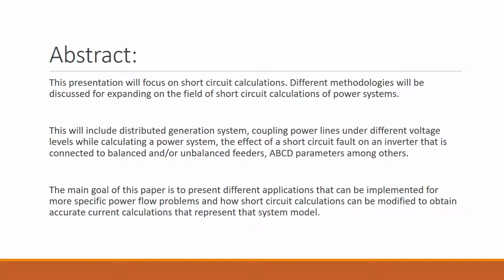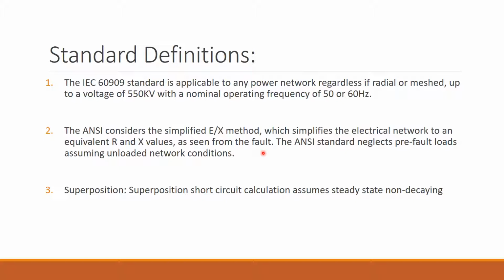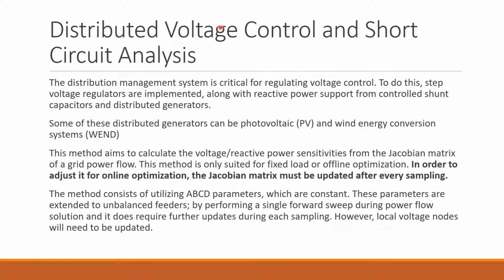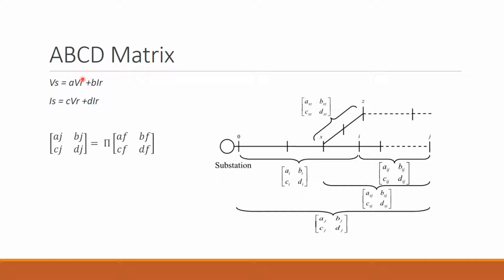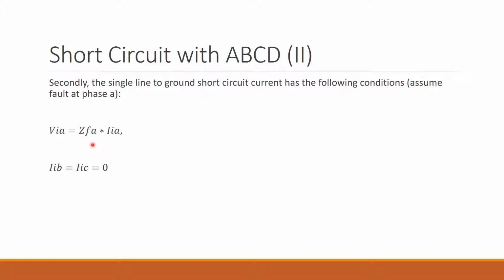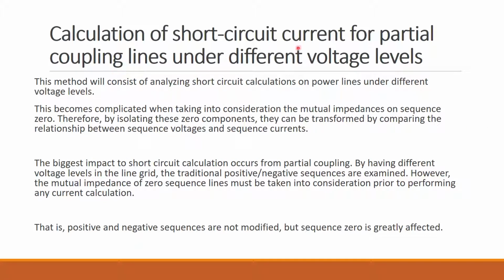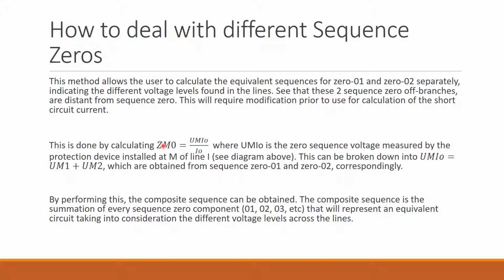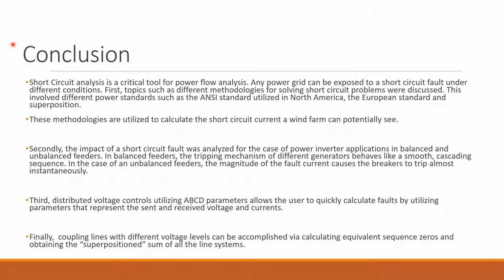Short Circuit Calculations Presentation